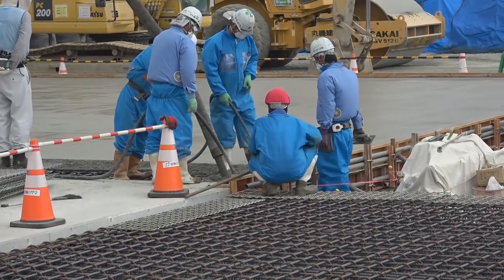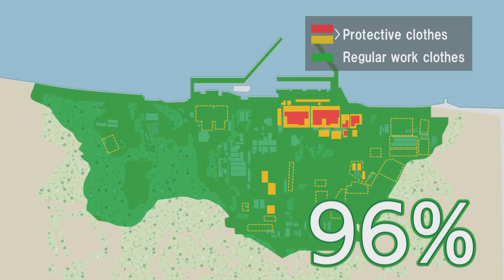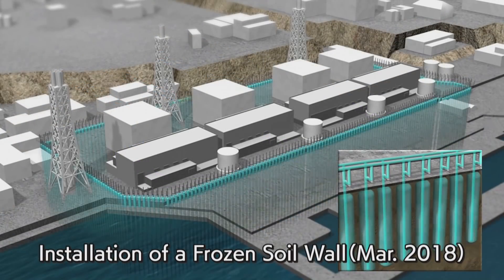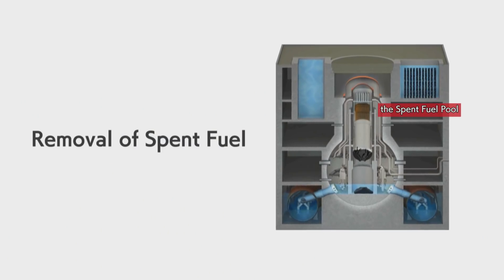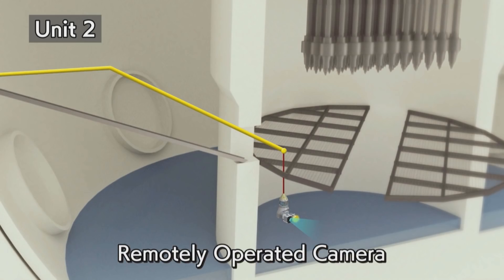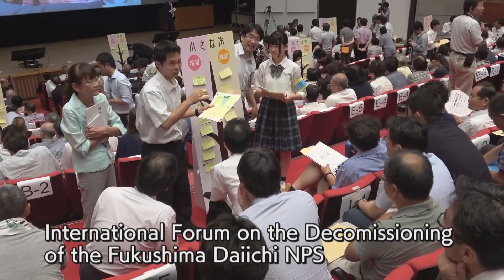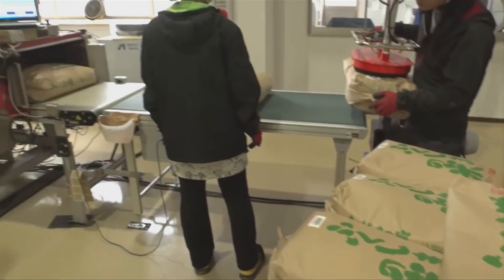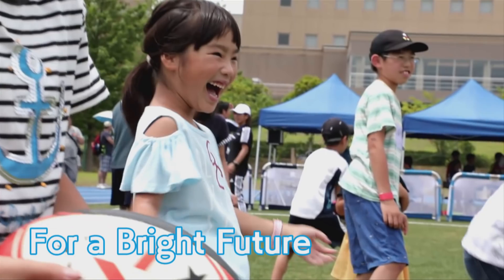Fukushima Today 2019 -Efforts to Decommissioning and Reconstruction-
More than eight years have passed since the Great East Japan Earthquake and subsequent accident at TEPCO Fukushima Daiichi Nuclear Power Station in 2011. The decommissioning of Fukushima Daiichi and reconstruction of Fukushima is one of the most important missions of the government of Japan. Having emerged from the initial post-accident emergency response, efforts to decommissioning of Fukushima Daiichi and the countermeasures for contaminated water are moving forward safely and steadily in accordance with the “Mid-and-Long-Term Roadmap Towards the Decommissioning of TEPCO Fukushima Daiichi Nuclear Power Station”.